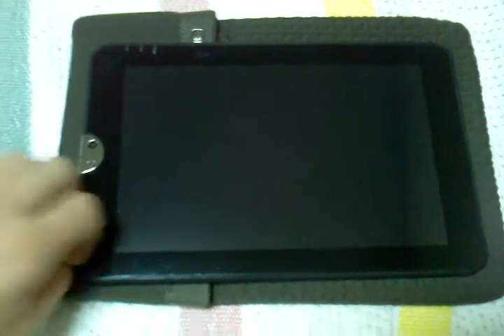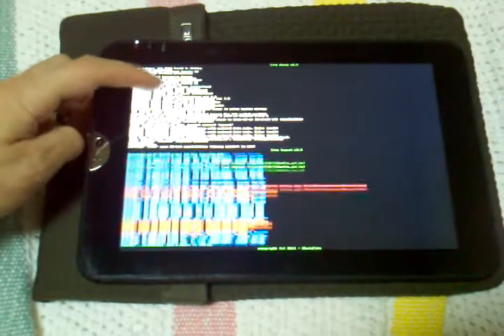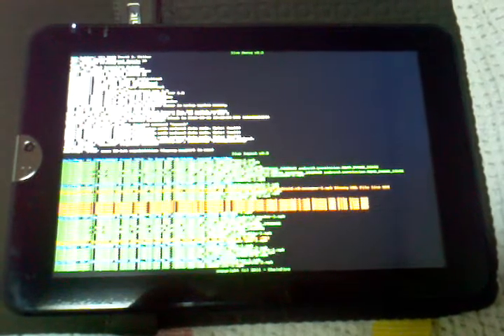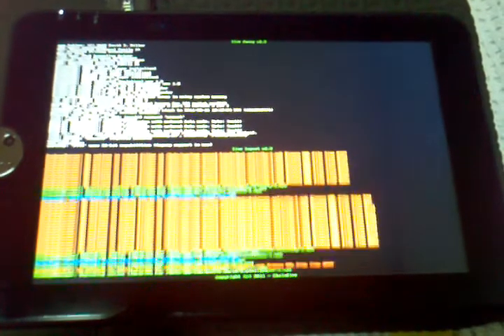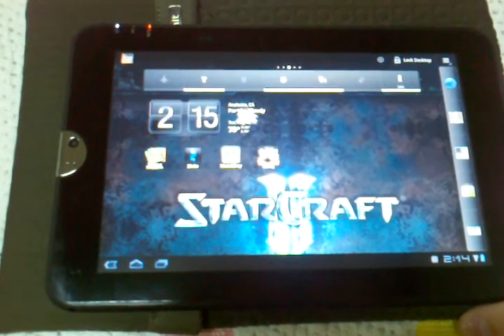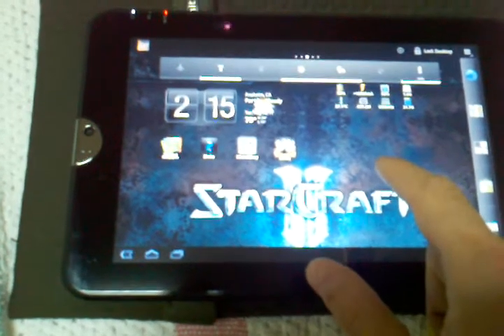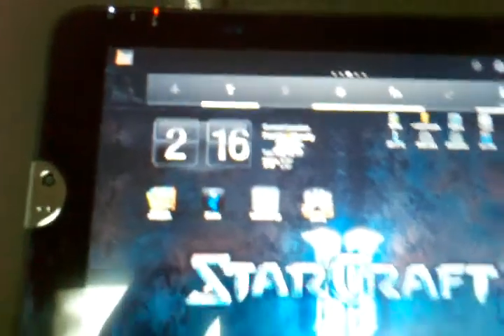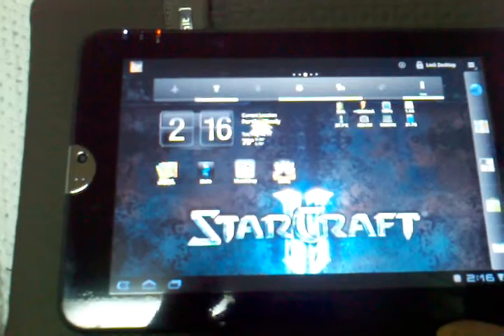Toshiba Thrive live logcat/dmesg with ADW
This is my 32 GB Toshiba Thrive
I was one of the first ones with root
Actually the picture you saw in the net was of my Thrive with superuser access.

I have installed "[root] live_logcat", "[root] live_dmesg" by Chainfire and
have put them in splitscreen as my bootanimation.

I am also demonstrating the smoothness and fluidity of ADW Ex launcher on my Thrive as well.

I used my Motorola Droid 2 Global to record this video.